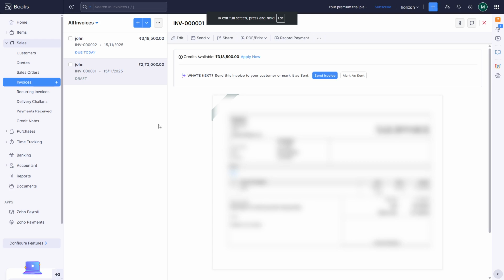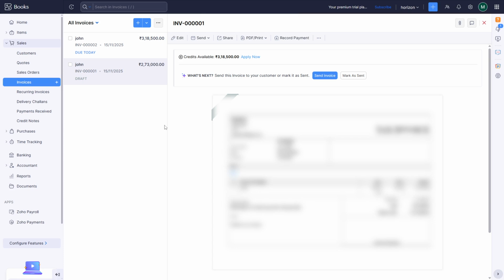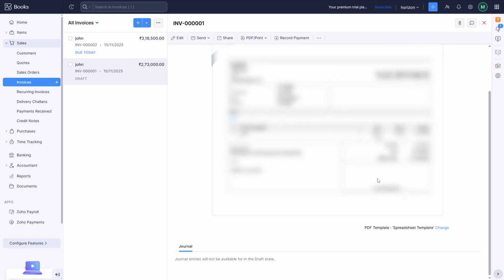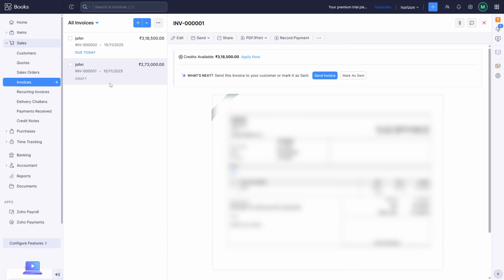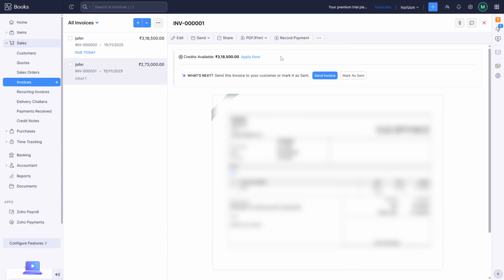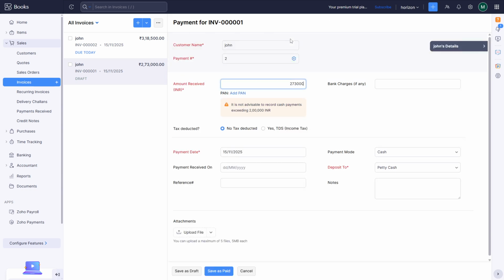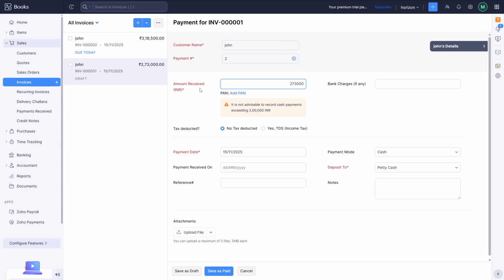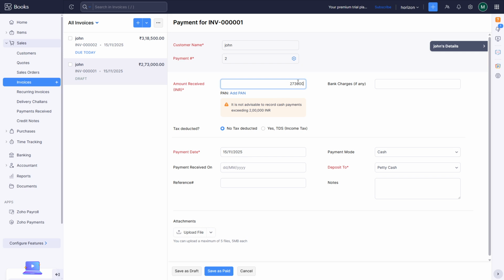How to Process a Refund in Zoho Books (Step By Step) (2026 Guide)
How to Process a Refund in Zoho Books (Step By Step) (2025 Guide)